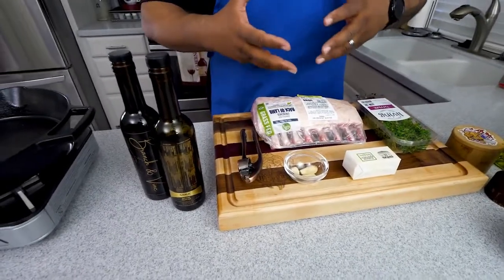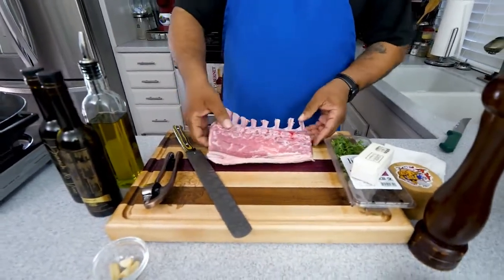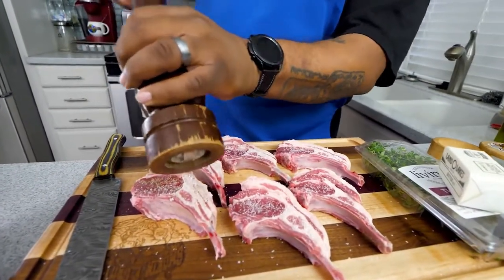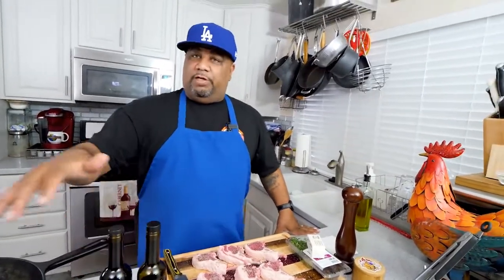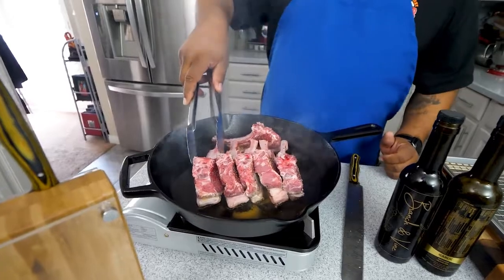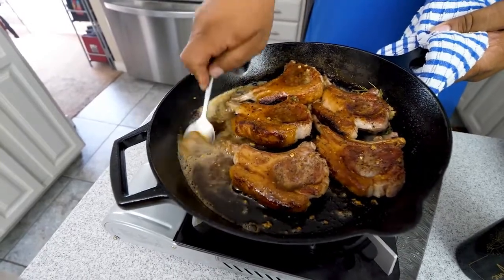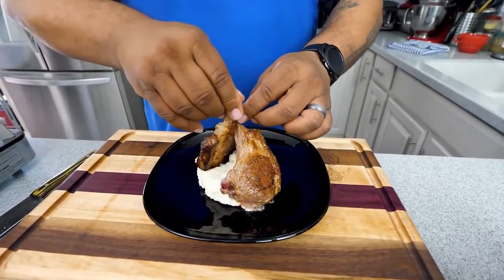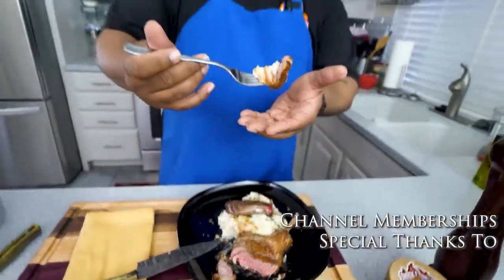Garlic Butter Lamb Chops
This video belongs to  @SmokinandGrillinwithAB

Garlic Butter Lamb Chops Ingredients
1 Rack of Lamb
Salt and Black Pepper
2 Tbsp Butter
3 Cloves Garlic
Fresh Thyme

AB’s Amazon Store